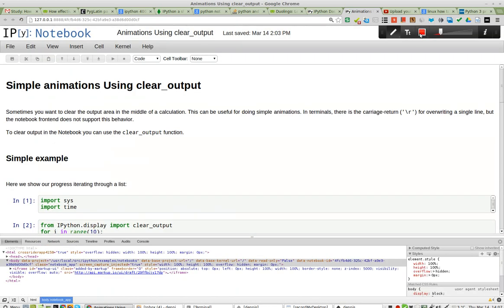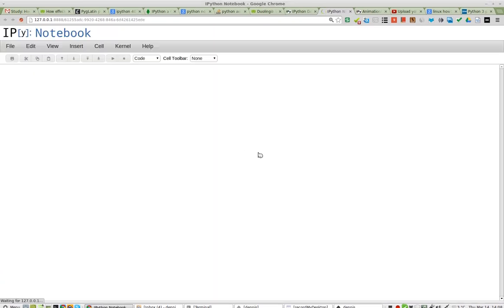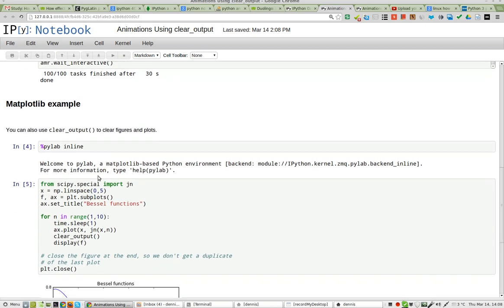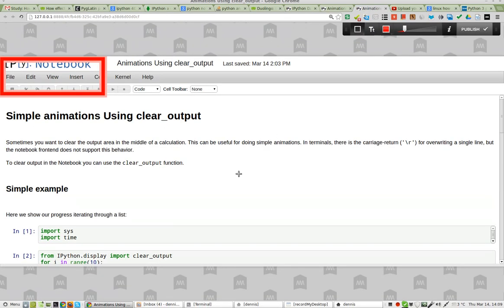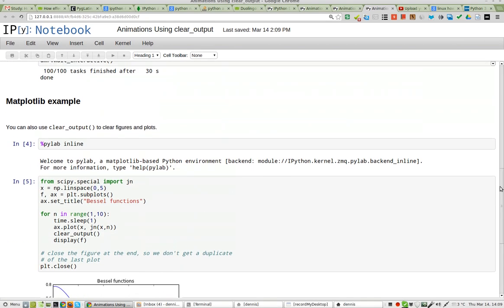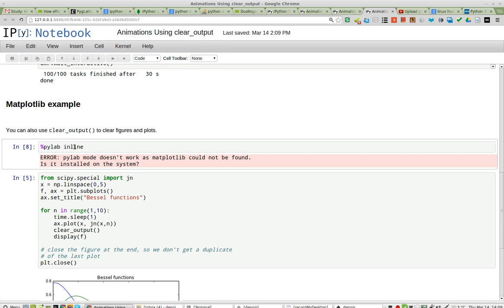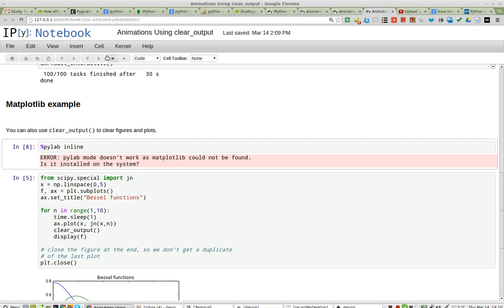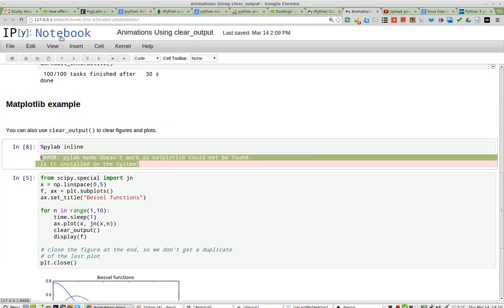user question: how to provide feedback to users in Ipython notebooks?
user question: how to provided feedback to users in Ipython notebooks?